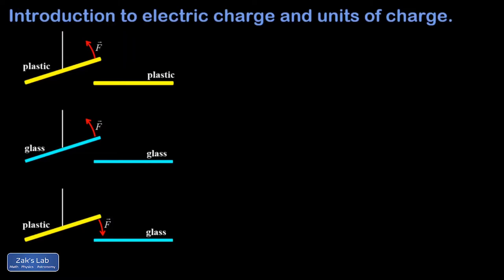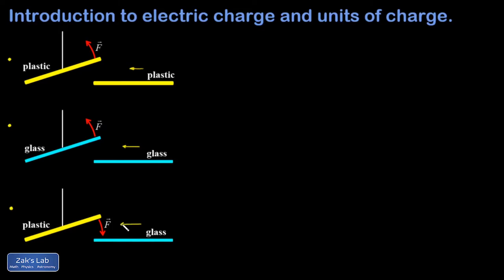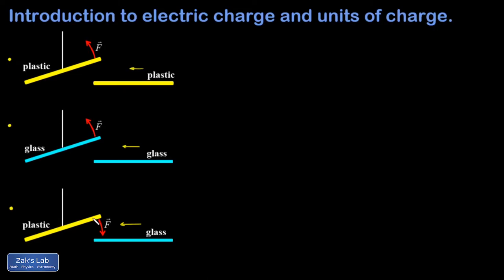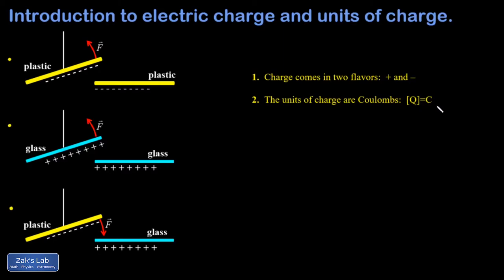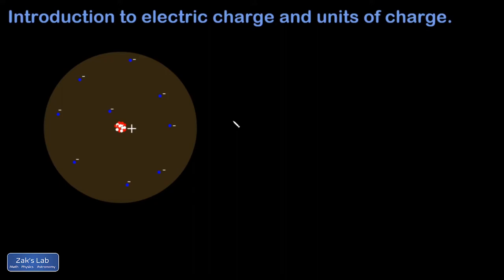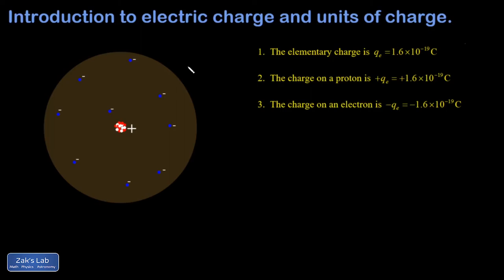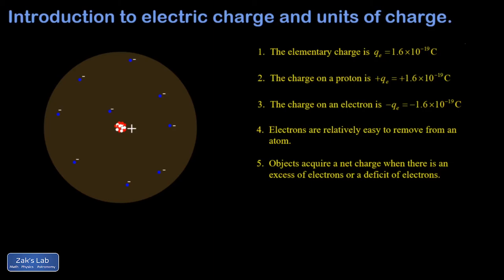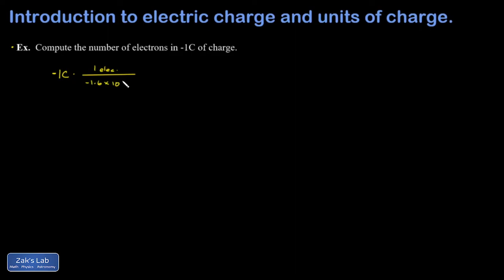Introduction to electric charge, the physical origin of electric charge and the units of charge.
We motivate the properties of charge:  two different types, opposites attract, like charges repel, by illustrating a static electricity experiment.  In the experiment, two charged plastic rods repel, two charged glass rods repel, but the glass and plastic rods attract each other.  The explanation is that the plastic is charged negatively, the glass is charged positively.  We introduce charge and units of charge (Coulombs).

Next we focus on the physical origin of charge by zooming in on a single atom.  The nucleus is made of protons (positively charged) and neutrons (electrically neutral).  Surrounding the nucleus is a "cloud" of electrons with a diameter roughly 100,000 times as large as the nucleus.  The electrons are negatively charged, and they are bound to the nucleus by the attractive electrostatic force.  We note that electrons actually inhabit probability waves called orbitals, but the classical model will suffice for now.  Both the electrons and protons have the same charge magnitude:  the elementary charge of 1.6*10^-19C, but the sign of the charge is + for protons and - for electrons.

While nuclei are fixed in place in a solid, electrons are relatively easy to rip off of atoms and move around.  Thus, in our original experiment, the glass was charged positively because the felt removed electrons from it:  it had an electron deficit.  The plastic was charged negatively because it ripped electrons off the fur: it had an electron excess.

We finish with an example:  compute the number of electrons in -1C of charge.